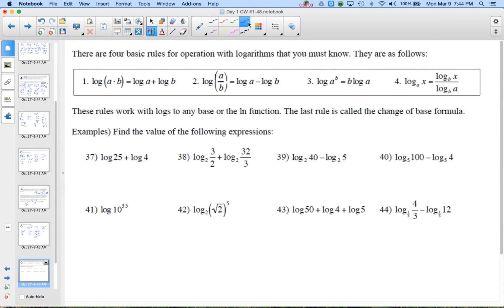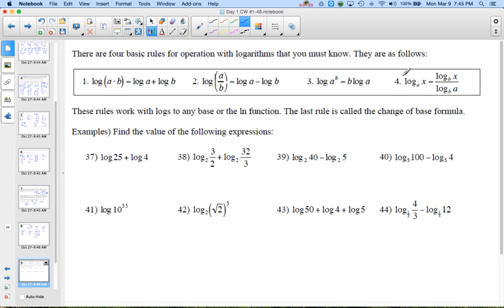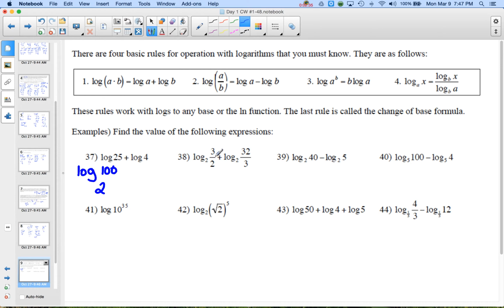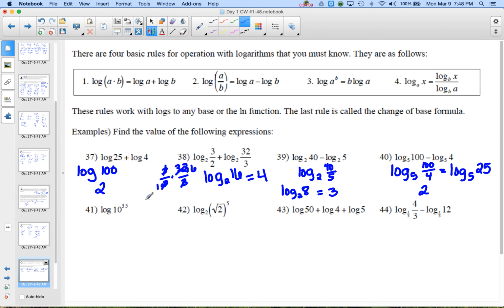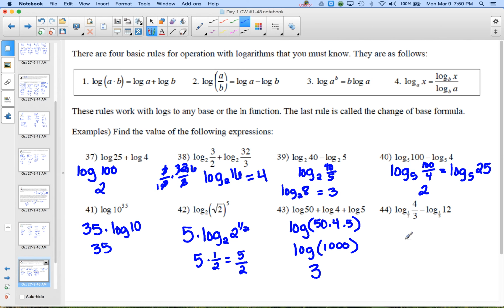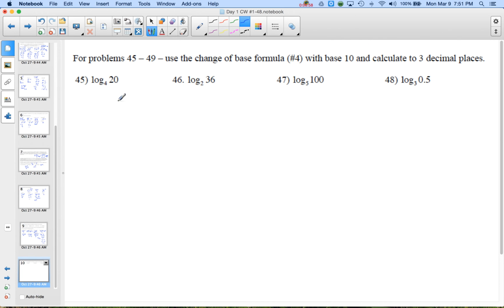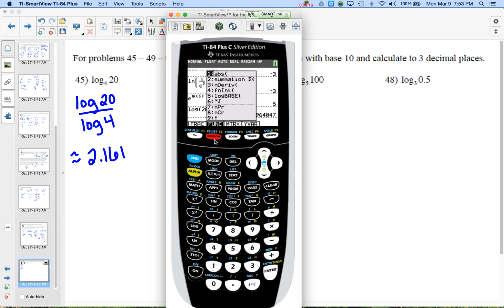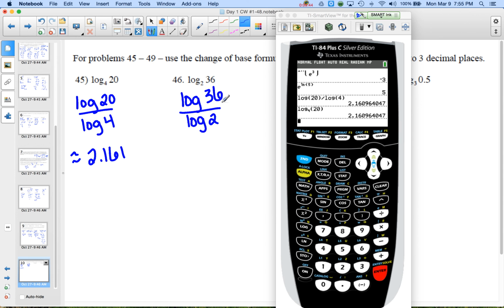MM Unit 9 #5 Log Rules